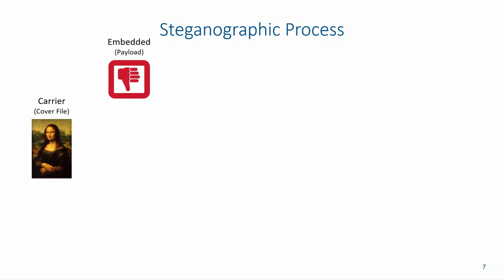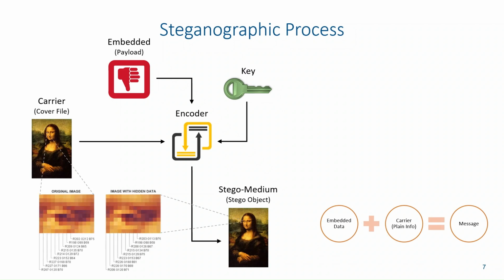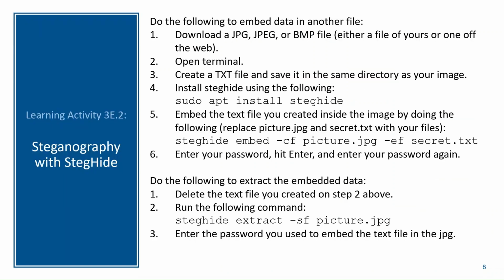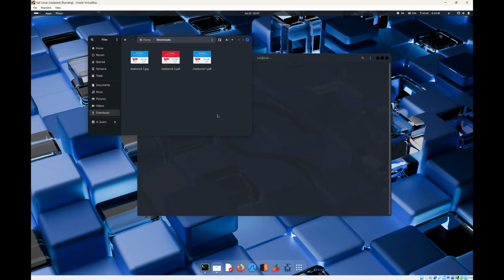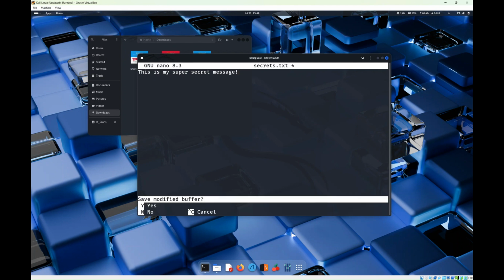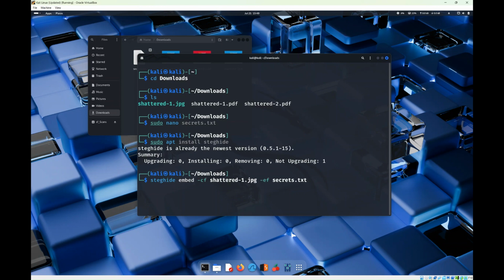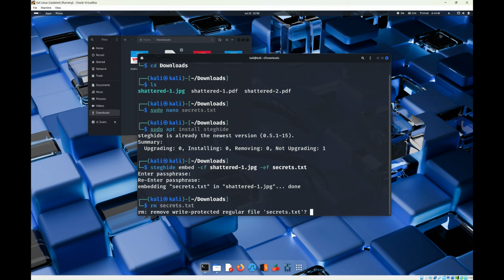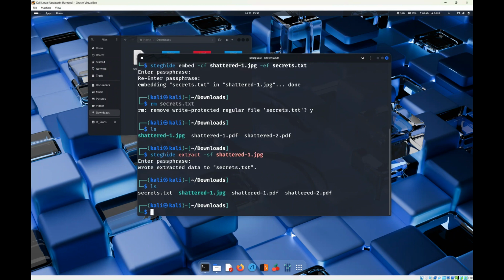Steganography - Steganographic Process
In this video, I cover the steganographic process including:
1. Carriers or cover files.
2. Payloads or embedded files.
3. Steganographic keys.
4. Encoding payloads into carriers.
5. Stego-media or stego-objects.
6. Decoding stego-media to recover the payload from the carrier file.